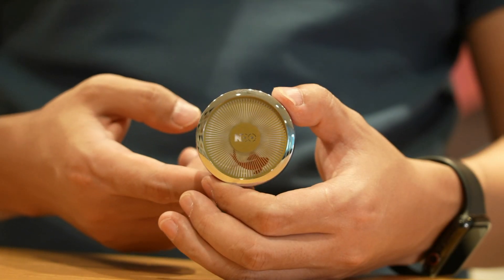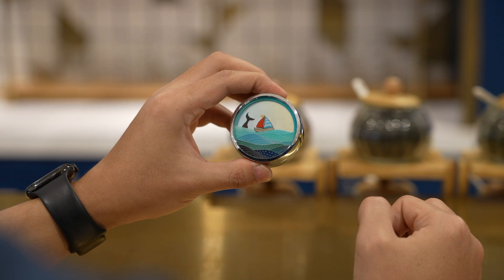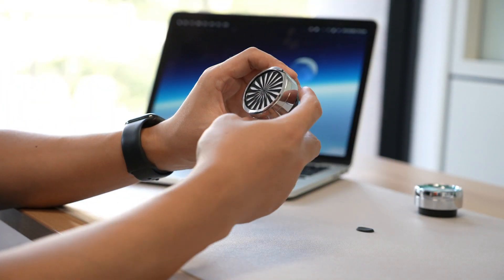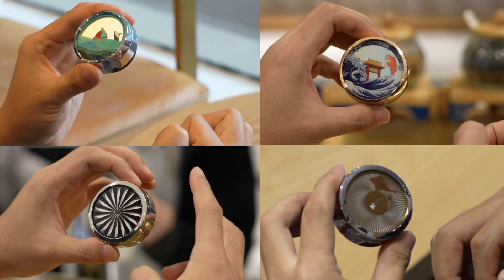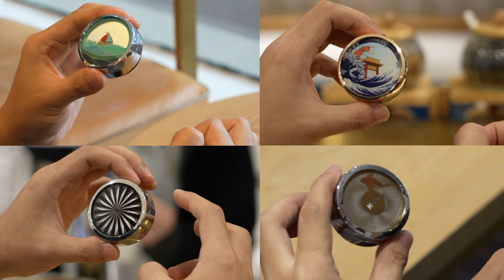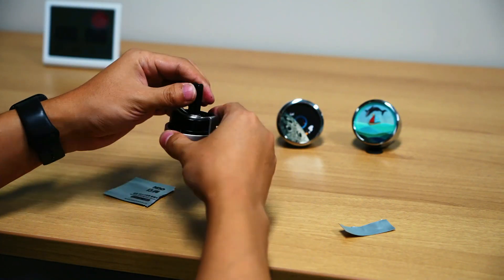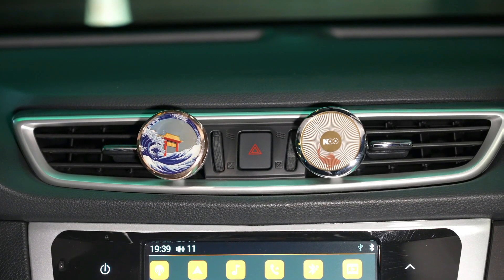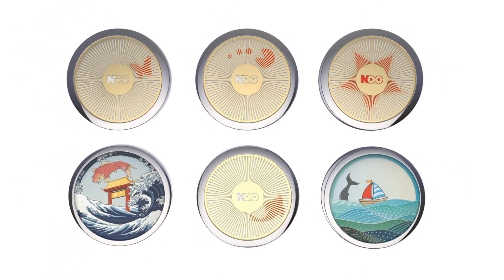Fidget Moire: A Stress-relief Toy combing mechanical animation and aromatherapy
Fidget Moire will be on Kickstarter on  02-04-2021!!!
Back us if you like it!! :)

By combining barrier-grid animation and aromatherapy, Fidget Moire is designed to help people relieve stress and be aware of the moment through touch, sight and smell.